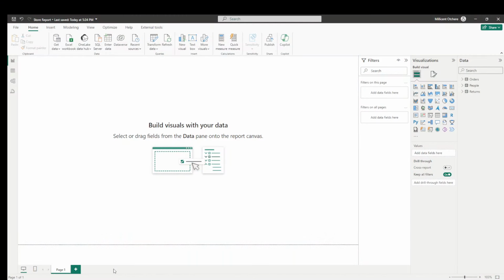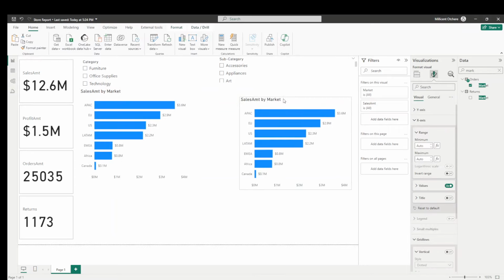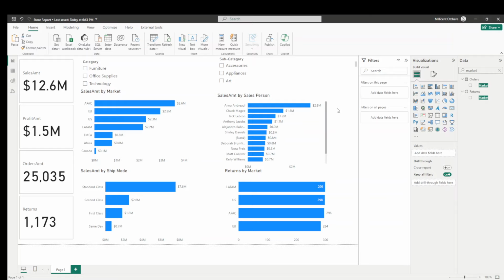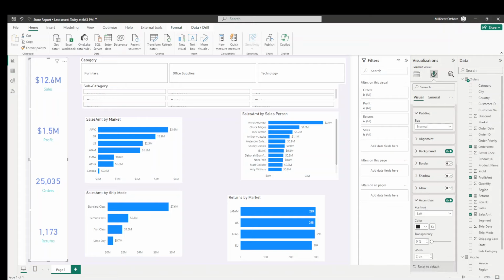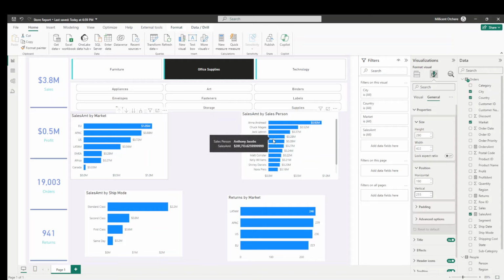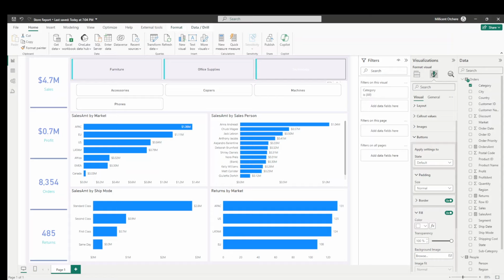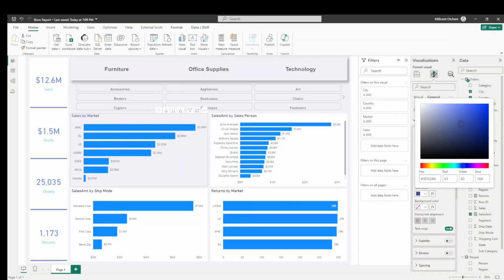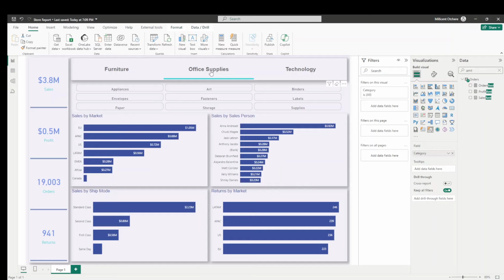Amazing Real Time Power BI Project | Start to End Analysis | Power BI For Beginners | Power BI 2024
In this video, I share with how to build this store dashboard using new features available in Power BI